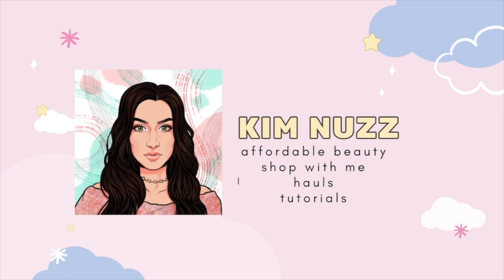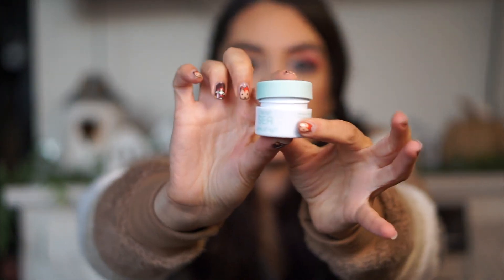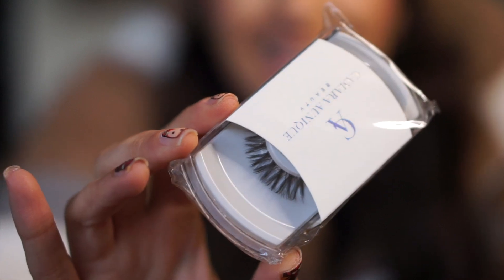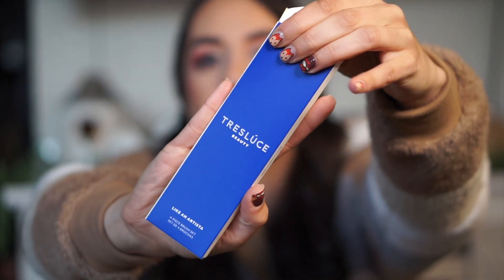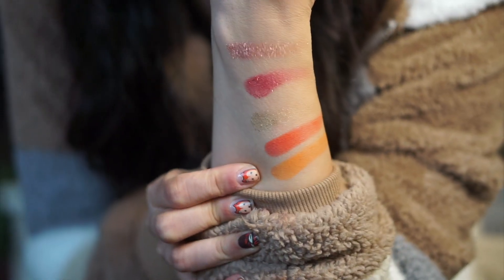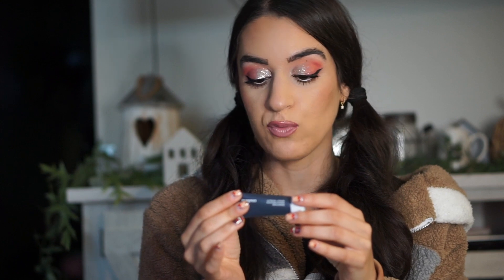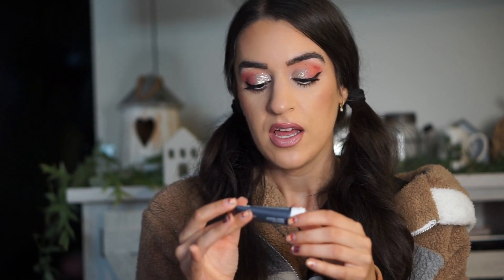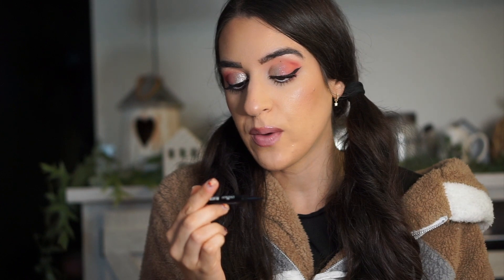BATTLE OF THE BEAUTY SUBSCRIPTION BOXES - BOXYCHARM VS GLOSSYBOX!! | WHICH IS BETTER?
SIGN UP FOR GLOSSYBOX - get your first box for $16

Hi everyone! Today I am sharing with you a BATTLE OF THE BEAUTY BOXES! Glossybox VS Boxycharm! Which is the better box? I am comparing the two in todays video! Let me know which box you like better!

► PRODUCTS MENTIONED:

► WEARING

PROFUSION FEEL GOOD SKIN FOUNDATION (MEDIUM 1)

MAYBELLINE FALSIES MASCARA

FOCALLURE PERTH EYESHADOW PALETTE

BUXOM "DOLLY" WANDERLUST BLUSH

REVLON SKIN LIGHTS BRONZER

BUXOM WHITE RUSSIAN HIGHLIGHTER

LA COLORS BROW GEL IN DARK BRUNETTE

MUSIC

🎵 Track Info:

Title: Bliss by Luke Bergs